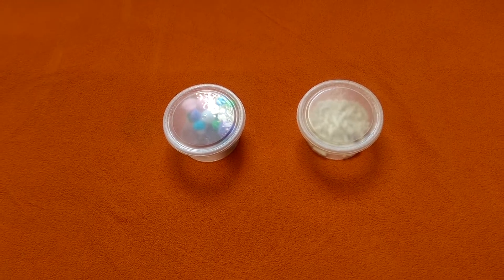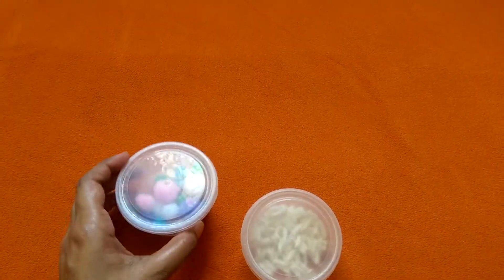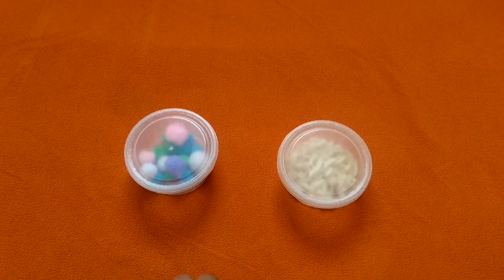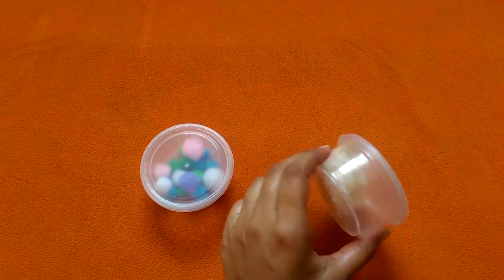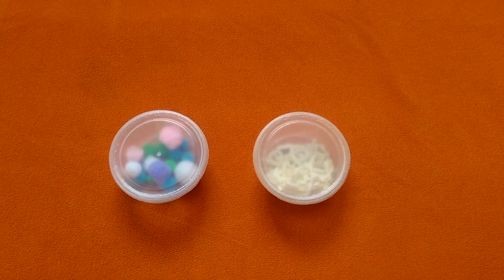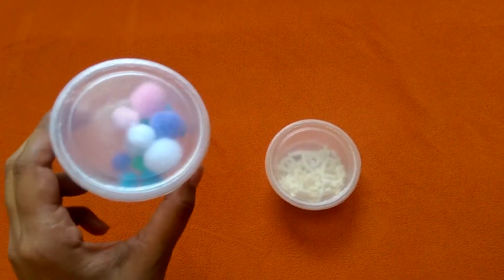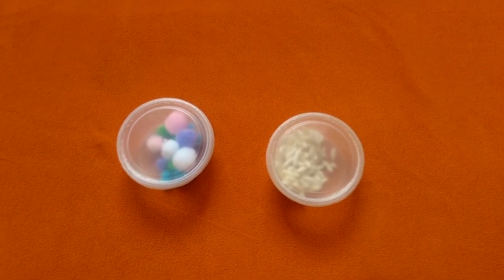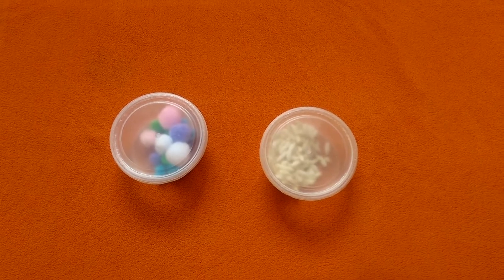How to teach your baby to recognize sound and no sound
Hey Guys, This video is about teaching your baby to recognize sound and no sound.